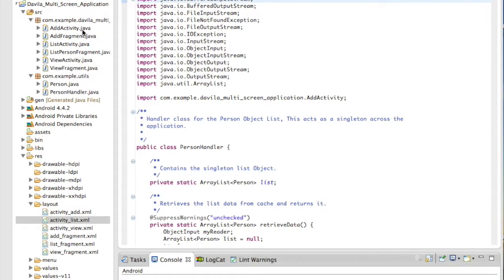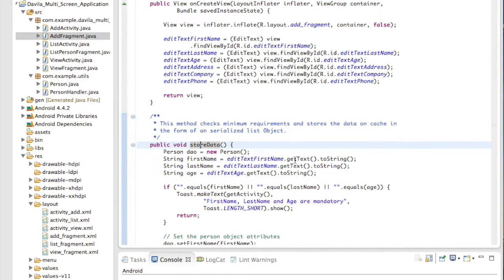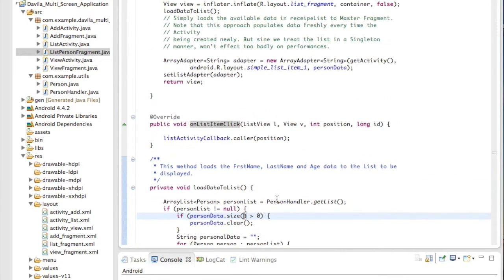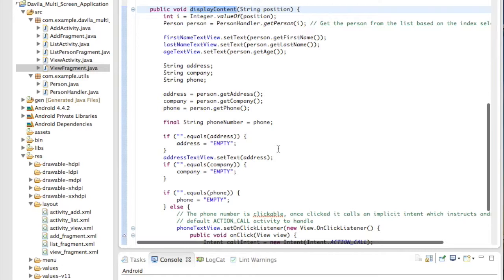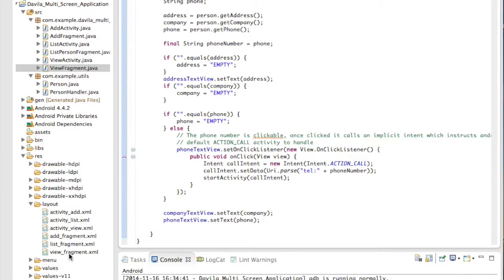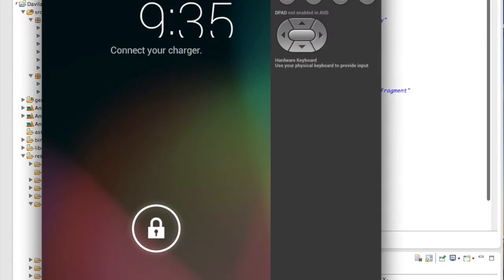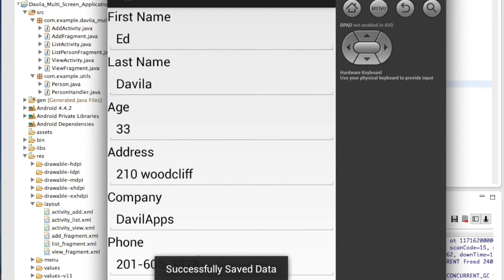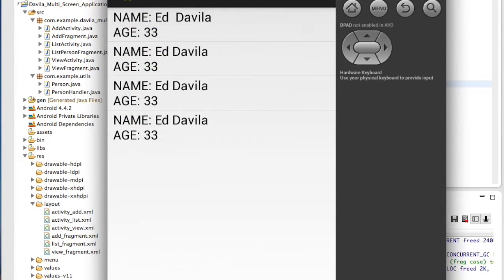Java_2_Week_3_MultiActivity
This video is about Java_2_Week_3_MultiActivity